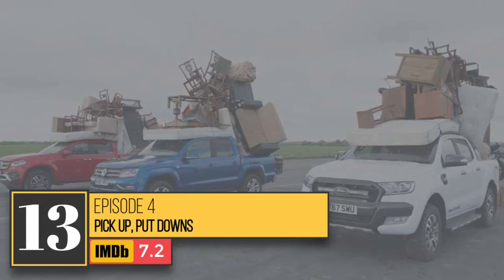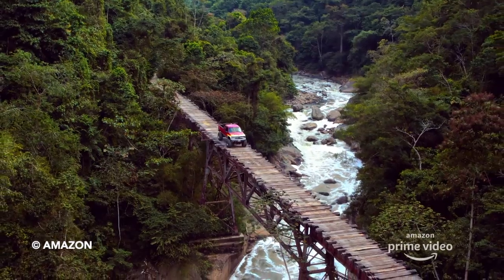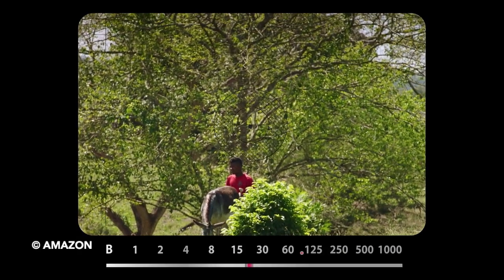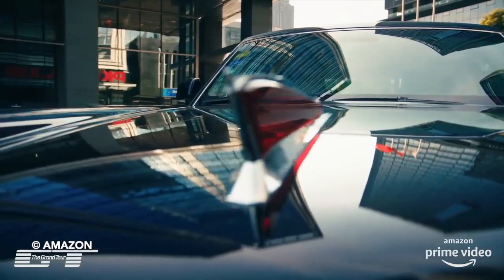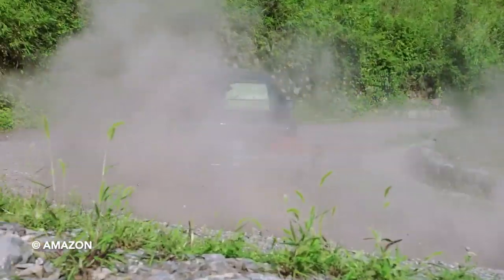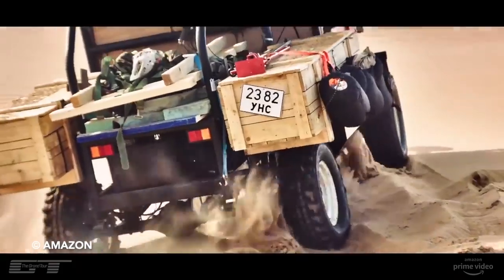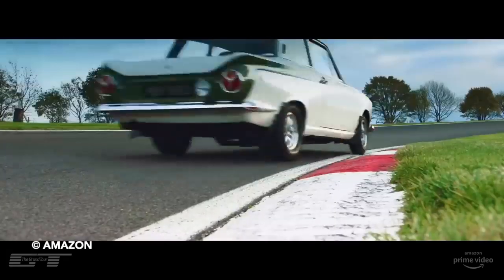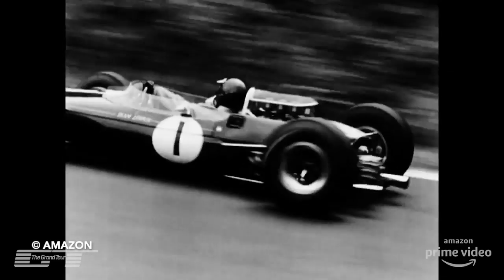The Grand Tour Season 3 Review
The emotional farewell of Clarkson, Hammond and May marked the end of Season 3 and of The Grand Tour as we know it. After 14 episodes, it's clear the trio have once again found their groove. But which episode is best?

Ranking every episode, here's our Season 3 Review for The Grand Tour.

* IMDB RATINGS CORRECT AS OF RECORDING AND ARE SUBJECT TO CHANGE